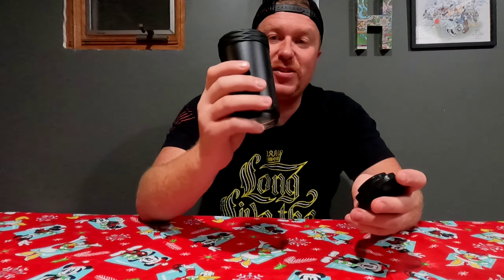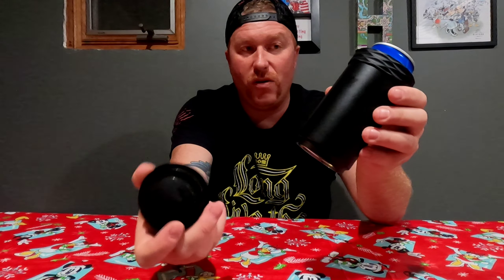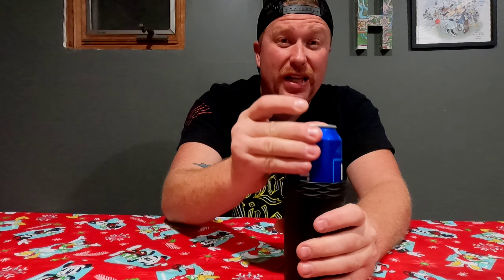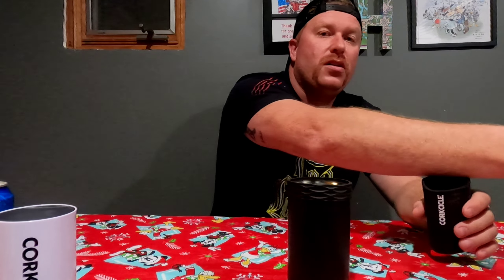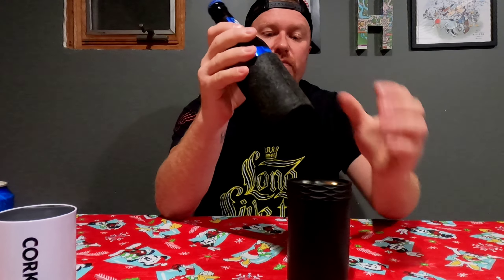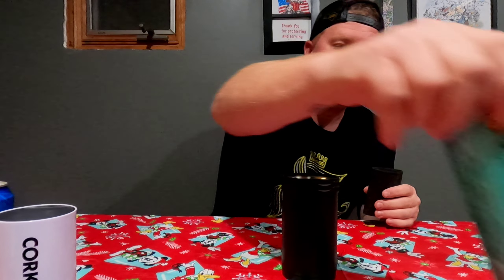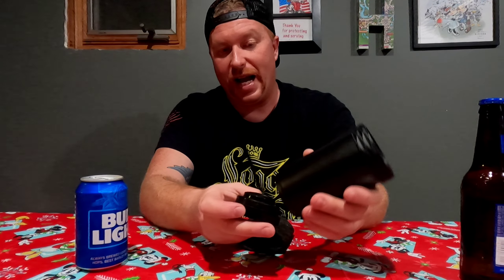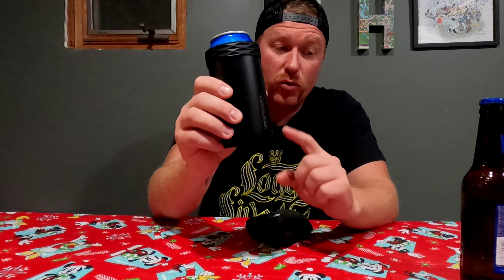This is seriously the best beer koozie Corkcicle Arctican Koozie Review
Corkcicle Arctican Koozie review. Don't worry no beers were harmed only consumed in the making of this video. This Koozie is wicked good. Keeps stuff super cold. Has a removable bottom that you freeze to help keep your drinks nice and frosty! The Koozie itself is interchangeable for regular can slim can and bottles!
On the corkcicle website the koozie is reasonably priced for $25 there are others that are slightly less expensive, and then there are some that are just little more expensive! Everything is less than $30 before shipping. Make sure to check out the link listed below is you want to see everything they have to offer which is a HUGE selection!